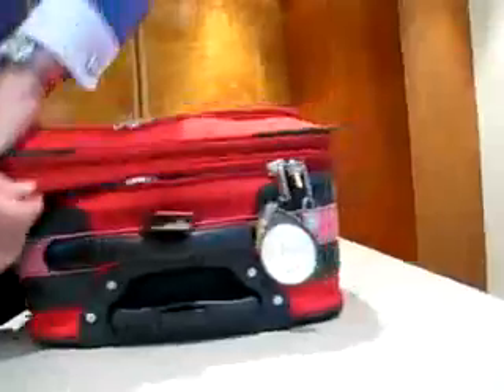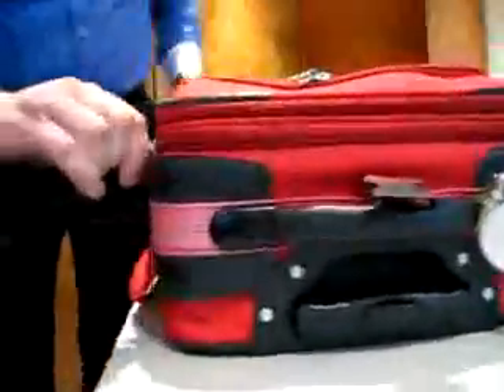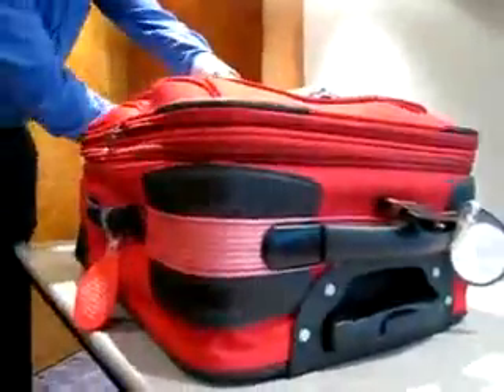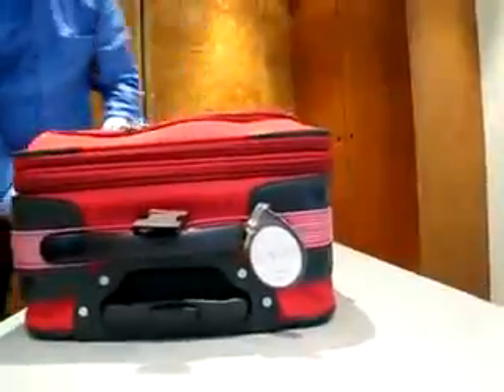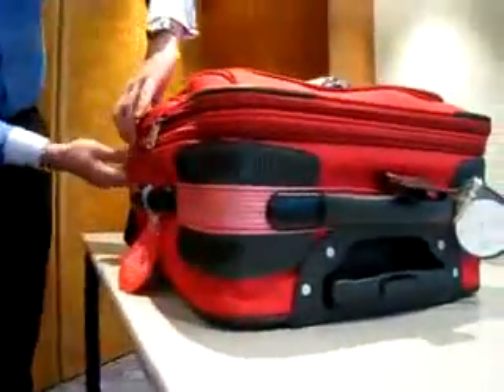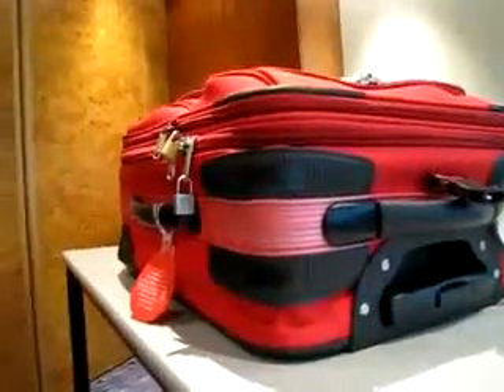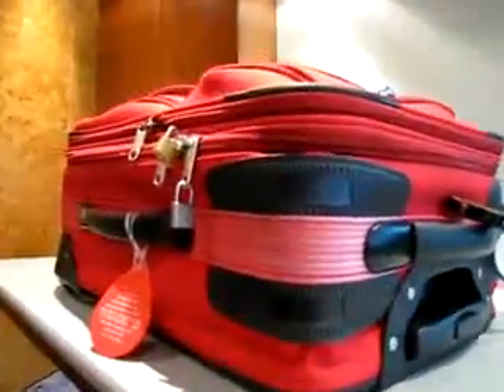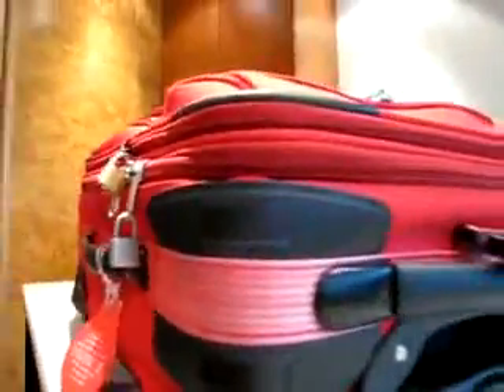Breaking in a suitecase...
This is a small video explaining how the people on airport can break in to your suite case,,, and you are responsible for whatever is found in it or stolen,,,

so better get your luggage wrapped in plastic on airports or have safety bands around that.